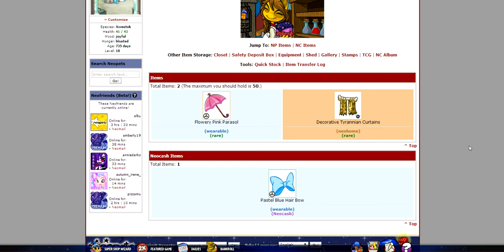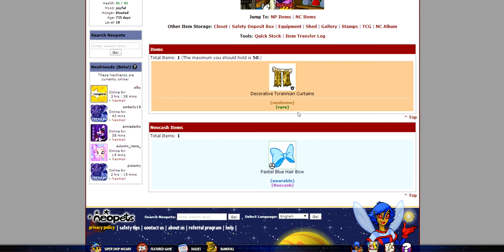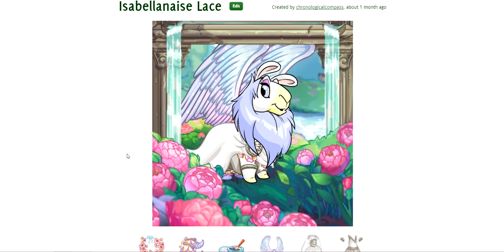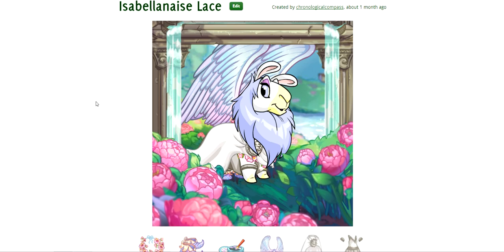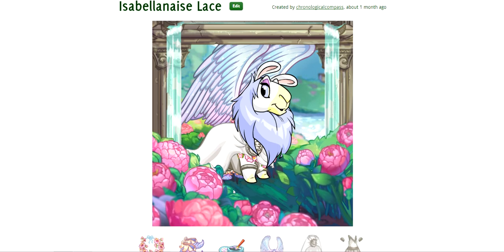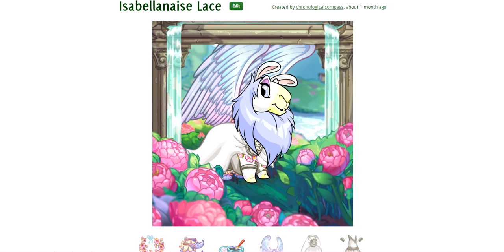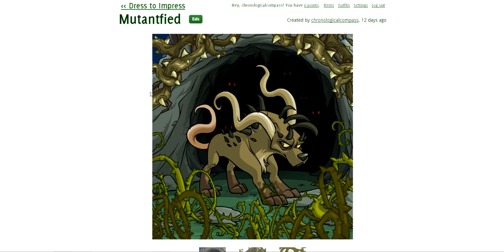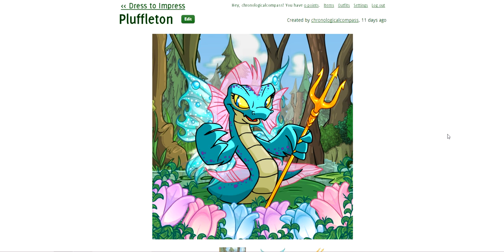Basics of Pet Customization - T Minus 10 Neopets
Hello and welcome to T Minus 10 Neopets. My name is Luyou (neopets user name: chronologicalcompass) and I'm here to help new players or those coming back from a long hiatus on r/Neopets get back into the game. Each video will be less than 10 minutes and cover one aspect of the game.

This video details how to know if an item is wearable, putting said item in the closet, and customizing your neopet. We talk about the differences and pros and cons of Neopoint versus Neocash customizations. We also go over special kinds of neopets that can't wear conventional clothing and how to customize those pets as well.

List of Exceptional Pet Colors:
-Fruit Chias
-Invisible Neopets
-Baby Neopets
-Maraquan Neopets
-Mutant Neopets
-UC Neopets (Unconverted)